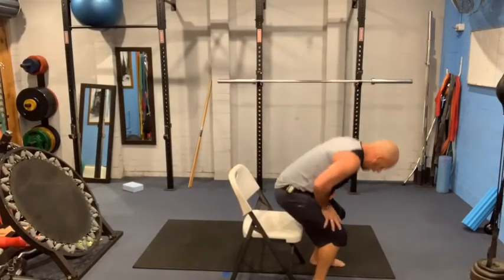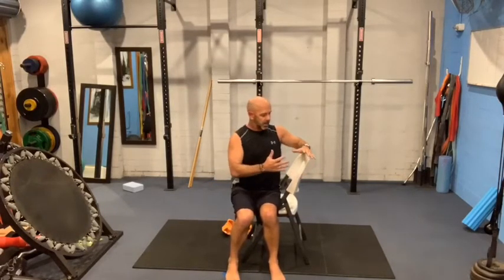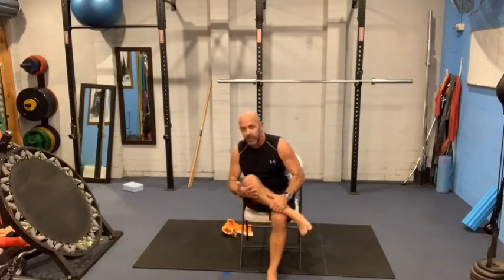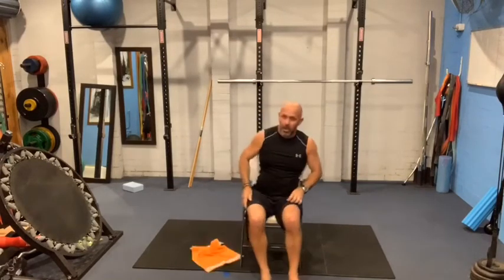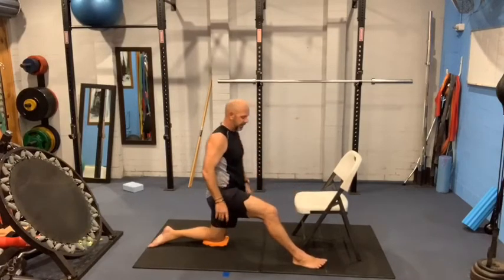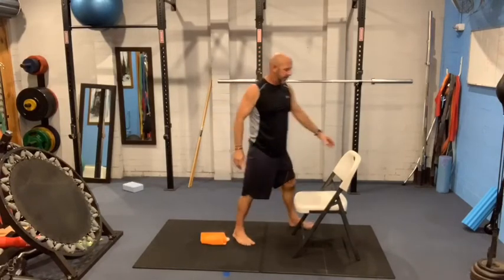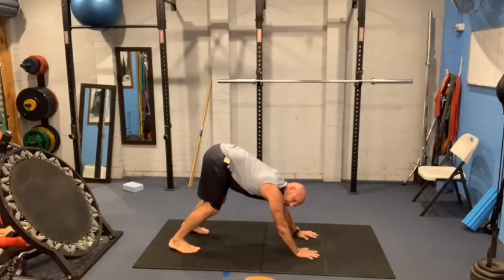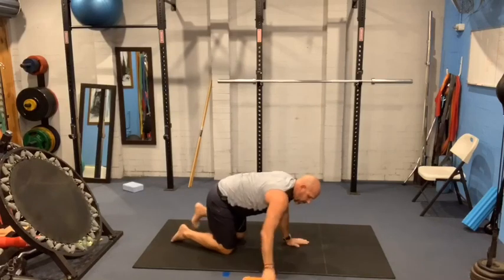EASY CHAIR STRETCHES FOR ALL.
Ten minutes of simple stretching anyone can do & should do every day.
It's like a quick Yin Yoga session.